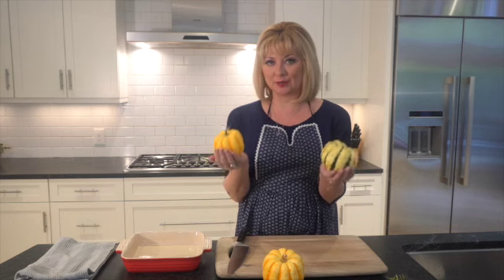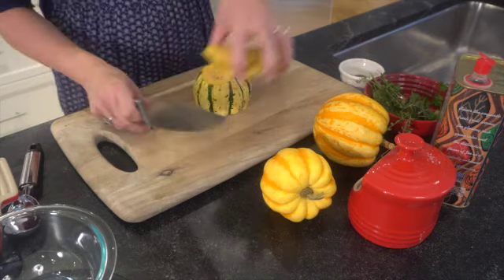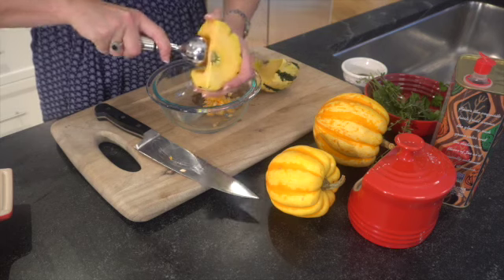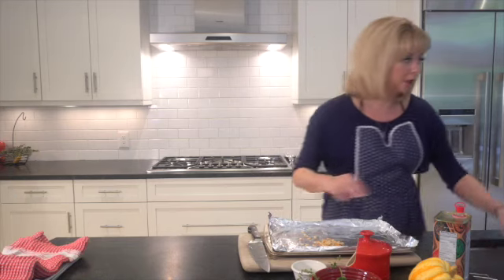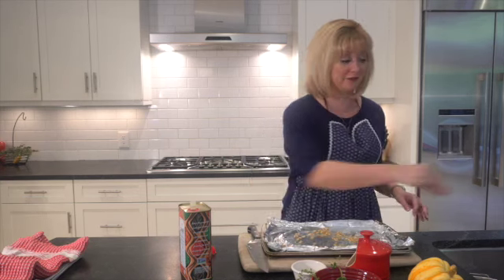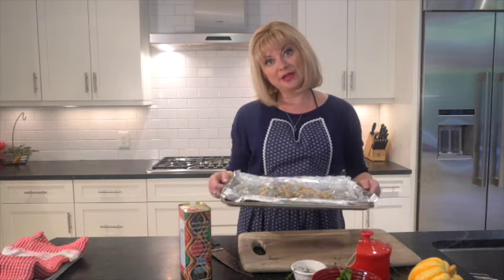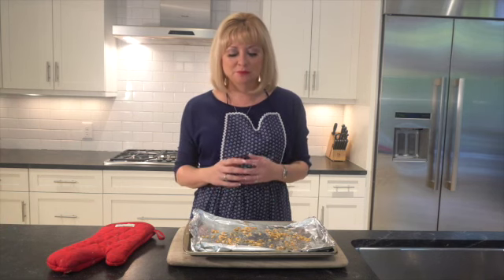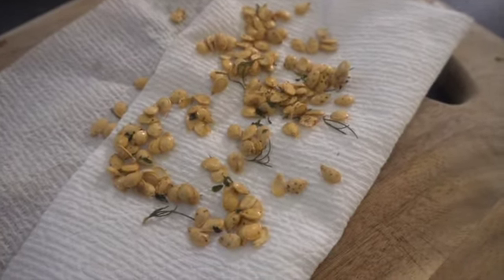Dish with Denae: roasted squash seeds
This snack is easy, healthy and fun to make! Plus, we're not wasting those pumpkin seeds when we carve them for Halloween.